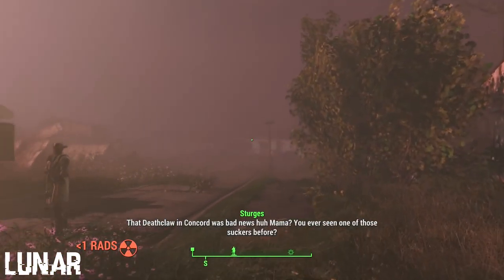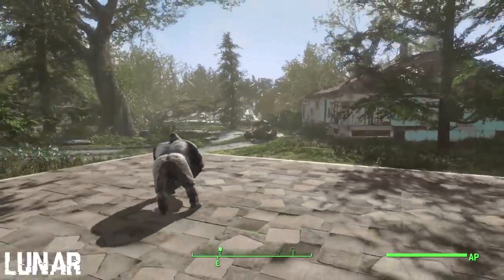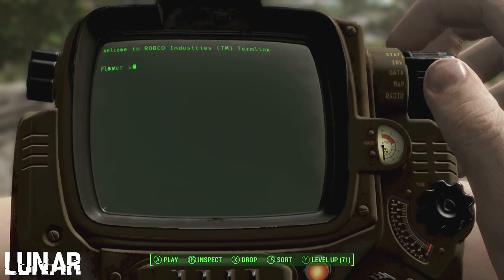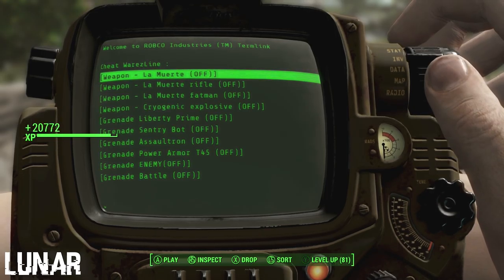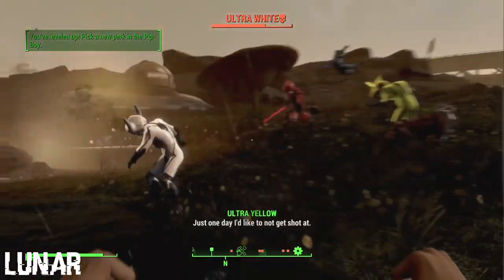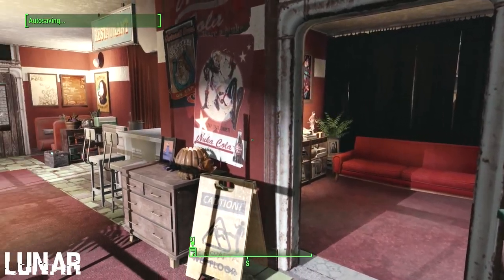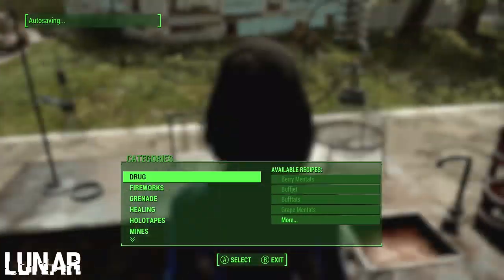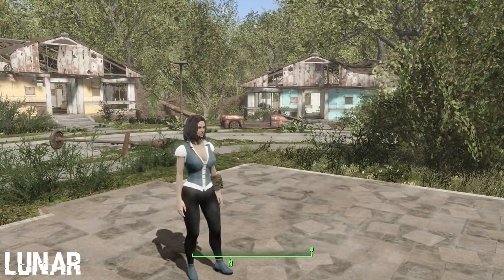Fallout 4 Console Mods Week 12: Spawn Item, Ultra Rangers, Modern Firearms & More!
NEW! A look at the new Fallout 4 console mods for Xbox one and PlayStation 4.  In this video I look at the 5 top rated mods of the week that you can download and try for yourself.

PSN - xLunarCraft

Music
8 Bit Win! By HeatleyBros *Atttributes*